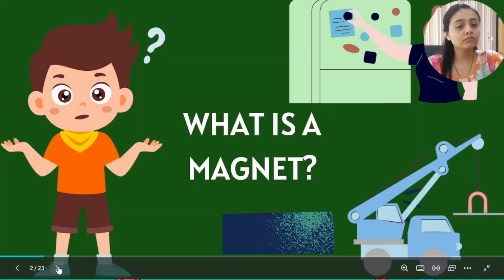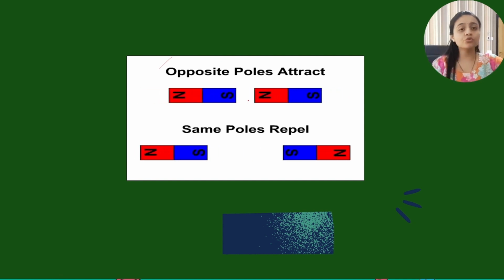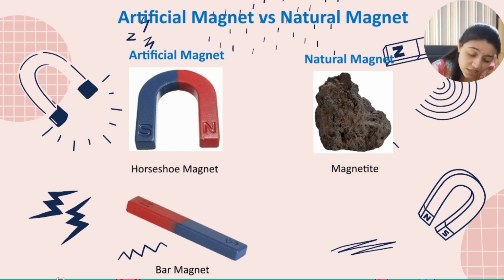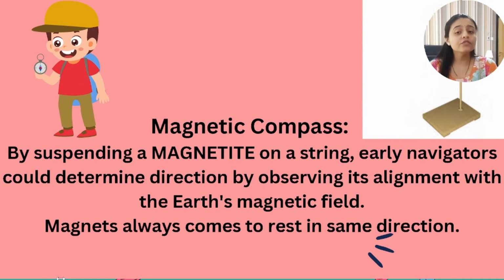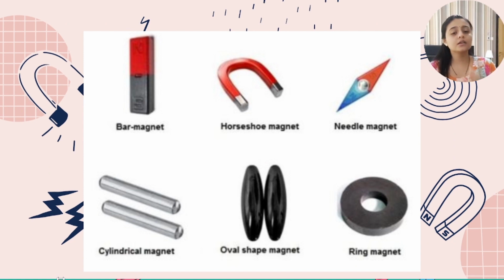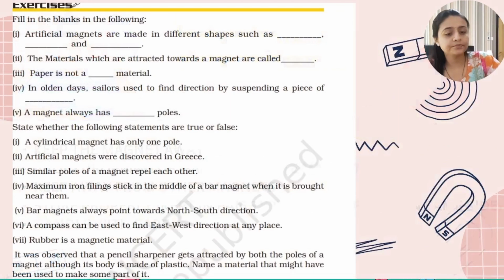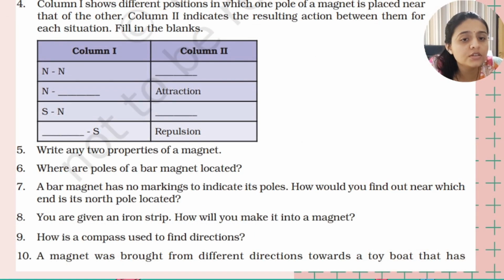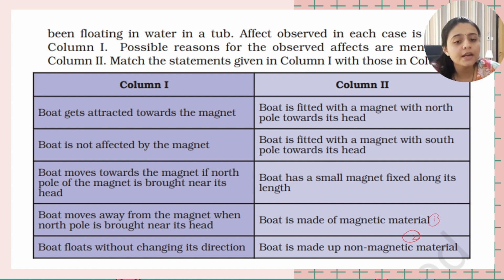Exploring Magnetism: Chapter 10- Science - Class 6th NCERT - Fun with Magnets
Welcome to Chapter 10 of Class 6th NCERT - Fun with Magnets! In this exciting session, we delve into the captivating world of magnetism. Join us as we unravel the mysteries behind magnets and explore their fascinating properties.

In this chapter, students will embark on a journey to understand the fundamentals of magnets, magnetic poles, and magnetic materials. Through engaging examples and interactive discussions, we'll learn how magnets attract and repel, and how they are used in various everyday applications.

From discovering the Earth's magnetic field to experimenting with magnetic materials, this chapter promises an enriching learning experience for young minds. Whether you're a student eager to delve deeper into science or an educator seeking engaging teaching resources, this video is perfect for you!

So, join us as we unlock the secrets of magnetism and have fun along the way! Let's make learning magnetic and memorable together!